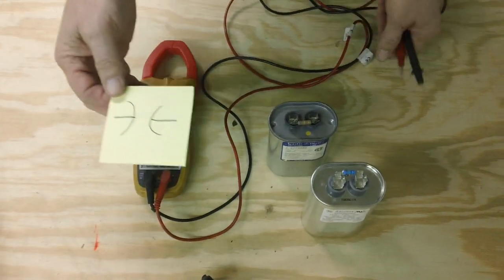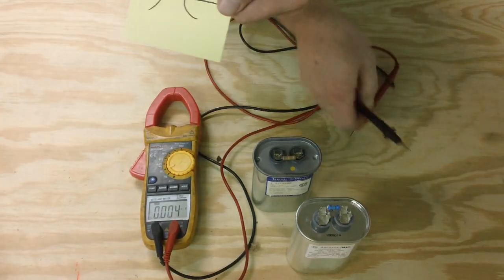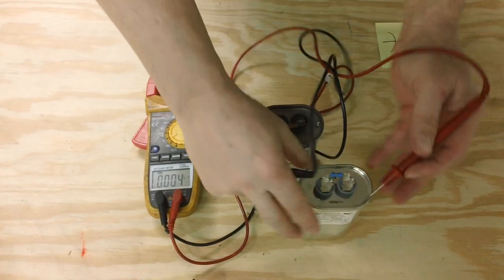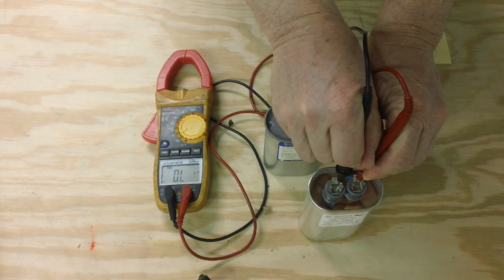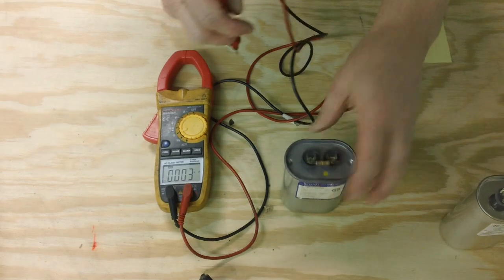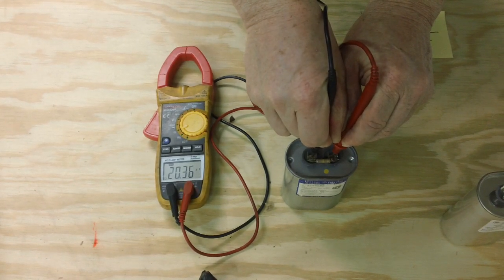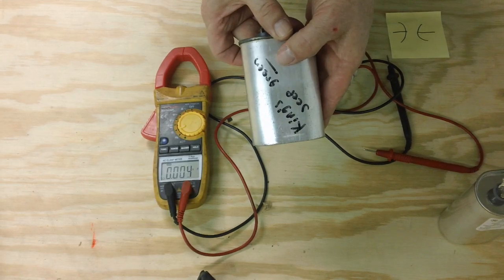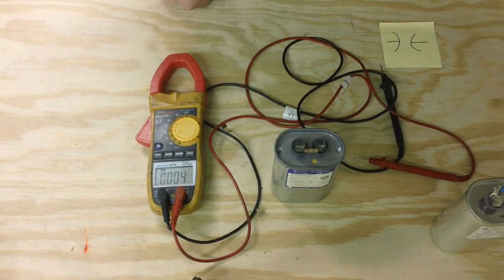Testing HID Lighting Capacitor with Multi Meter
This video explains how easy it is to use a multi meter  to determine if a capacitor is weak.